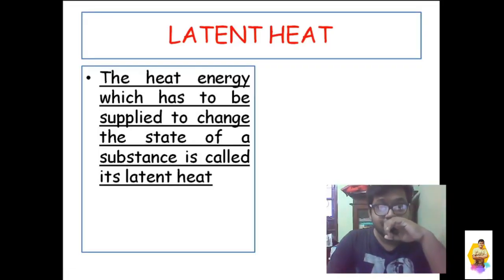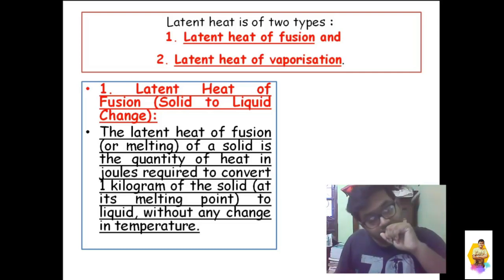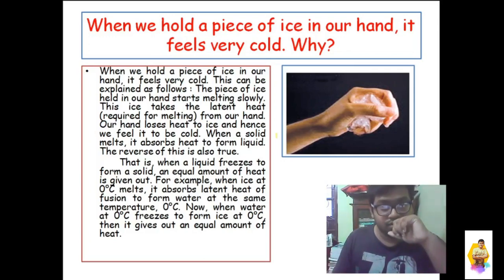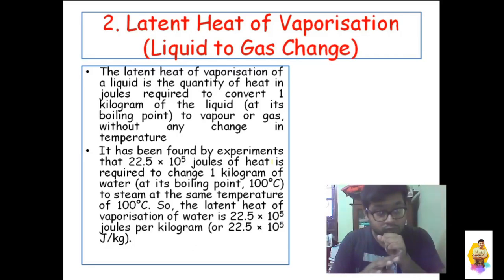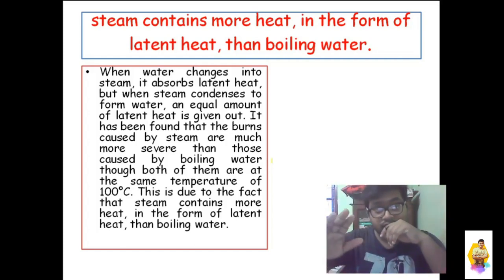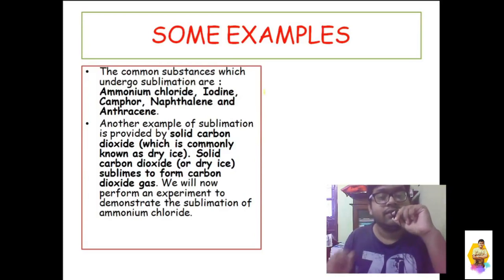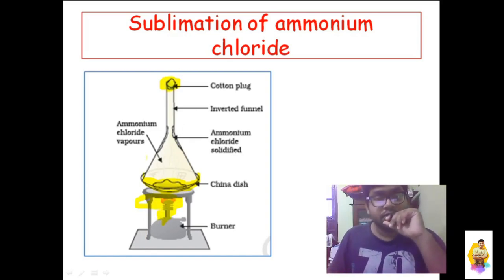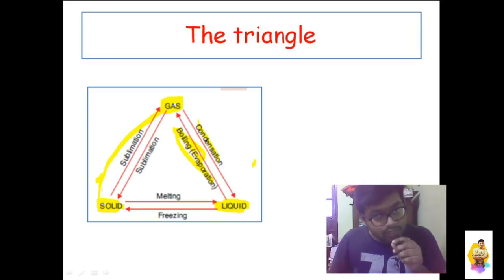CLASS 9 CHEMISTRY CHAPTER 1 PART 3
HELLO everyone I am Sayak Ghosh. During this lock down period all the students across our country are facing a massive problem specially the students of class 9 and class 11.So I have started a course of class 9 chemistry(CBSE).
For making this video I want to thank NCERT and S.Chand Publication.
THE CONCEPT OF LATENT HEAT